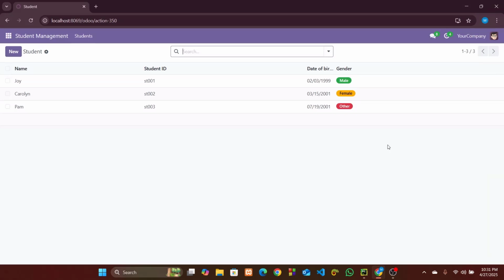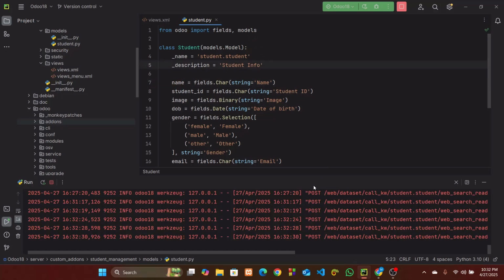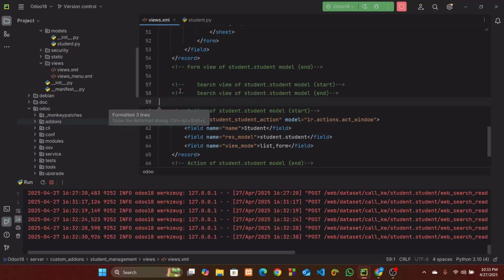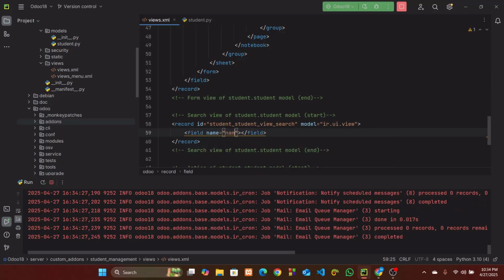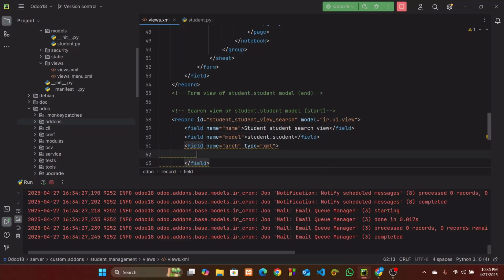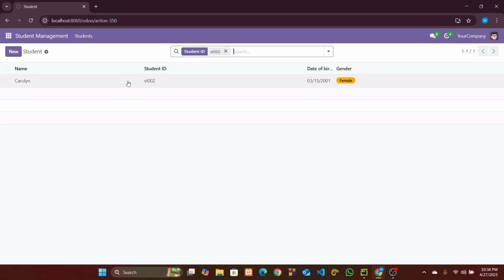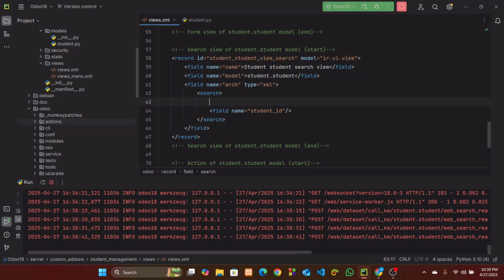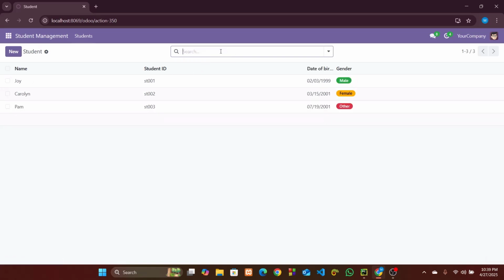10. How to Create a Search View in Odoo 18 | Step-by-Step Tutorial for Beginners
Learn how to create a Search View in Odoo 18 with this easy, beginner-friendly tutorial! 🚀
In this video, I will guide you through the complete process of adding search functionality to your custom models in Odoo 18.
Whether you're new to Odoo development or upgrading from a previous version, this tutorial will help you master the basics of building powerful and efficient search views.

👉 What you’ll learn:

✅ Understanding Search Views in Odoo

✅ XML Structure for Search Views

✅ Best practices for Search Views in Odoo 18